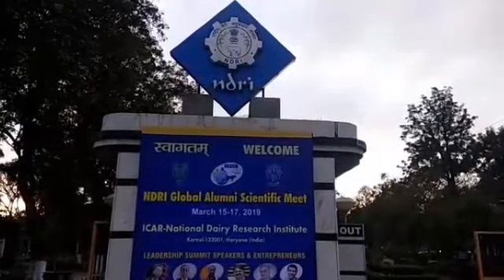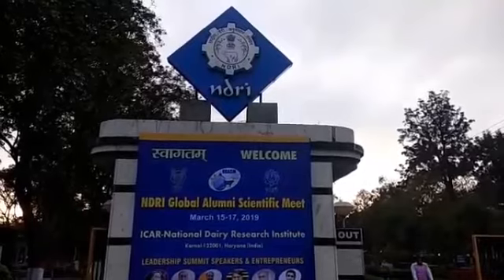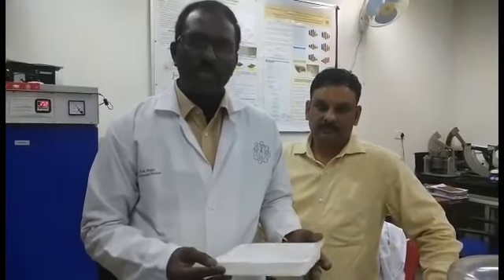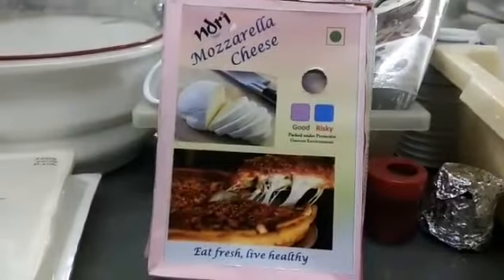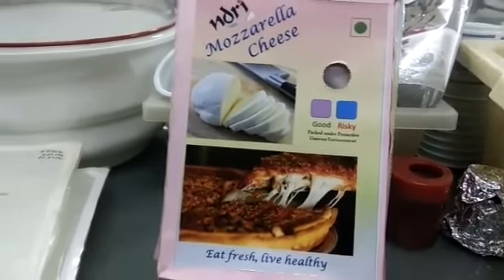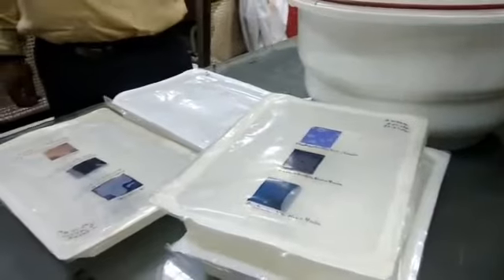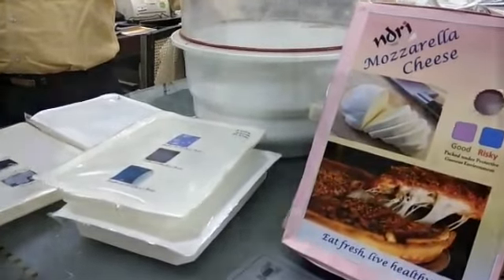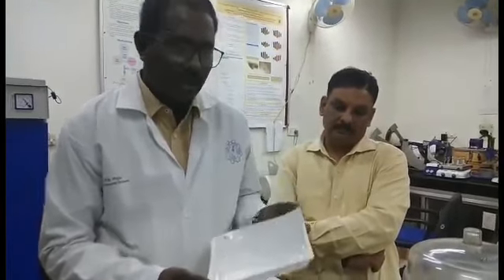NDRI scientists develops sensors to indicate quality of packaged food by glancing at the colour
Determining the quality of packaged dairy products after opening and tasting will be a thing of the past, as scientists of the National Dairy Research Institute (NDRI) here have developed sensors to indicate the quality of packaged food by glancing at the colour.
The colour will be visible on the sensor tag that will be inside the packaged food.

The cost of the sensor tag, measuring 1 sq inch, is only Rs 2 and it will be visible in the packaged food through a window of the packet.